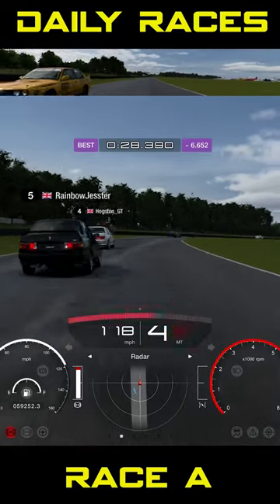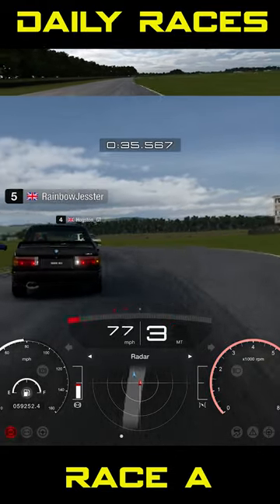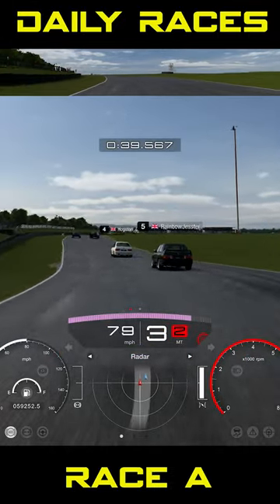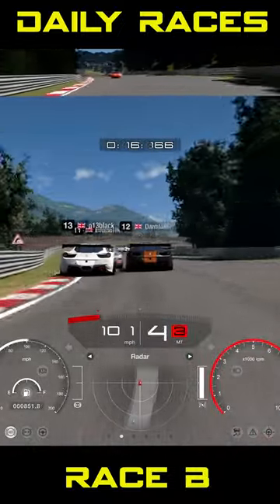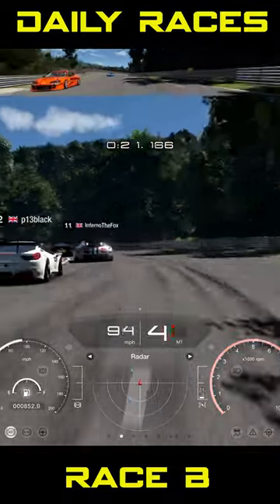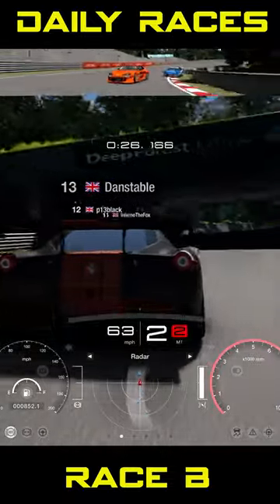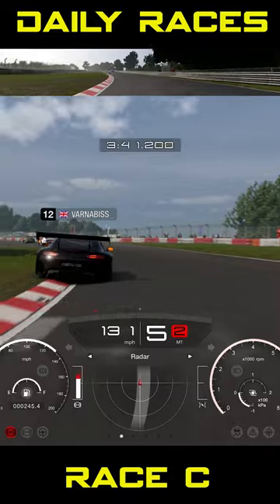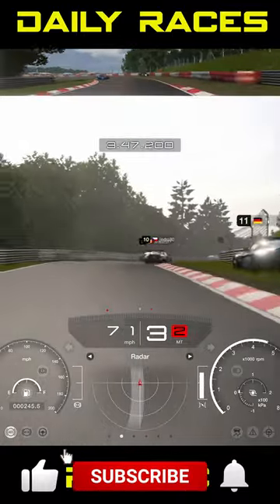Classic TOURING CARS... a MINI Nurburgring... and WEATHER...